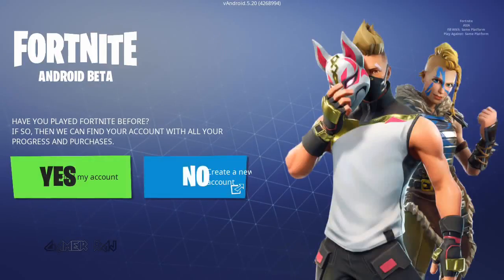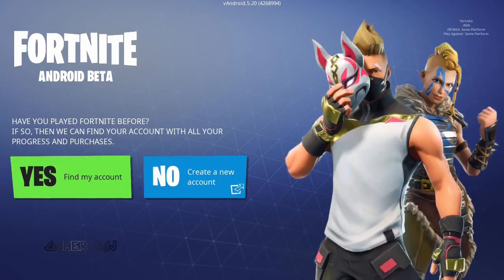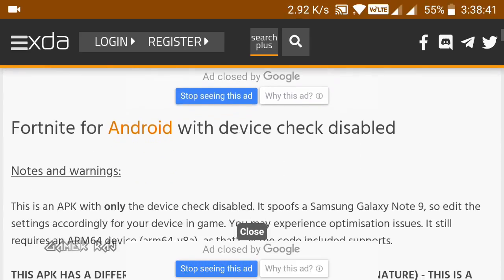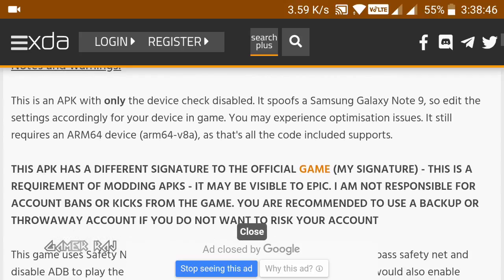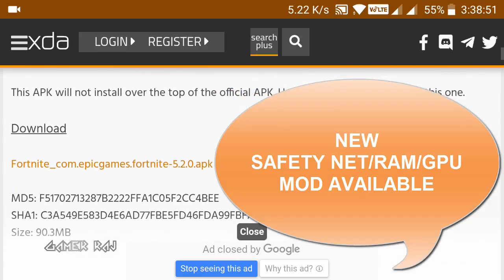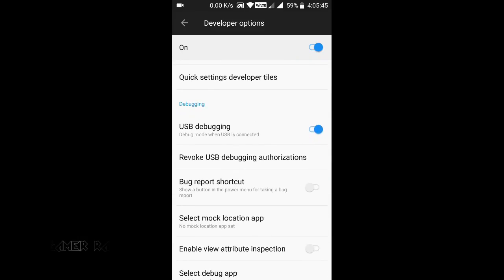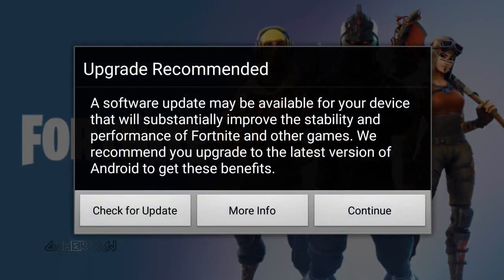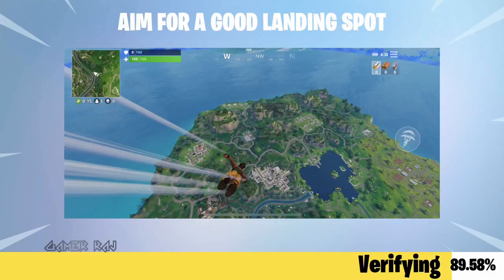Fortnite Beta Working Mods For All Android Mobile Devices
This video shows how to install the working bypass of Fornite Beta for Android by XDA develper. Now, two mods are available from the developer. Use the appropriate one and also read the XDA instructions carefully.